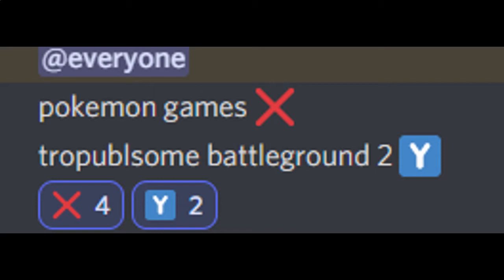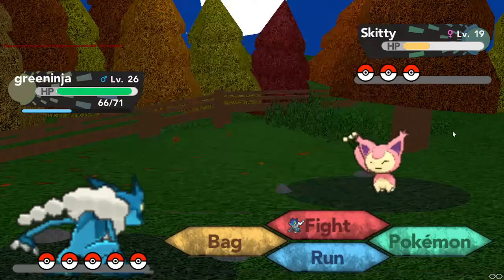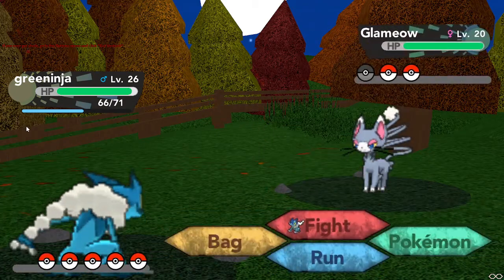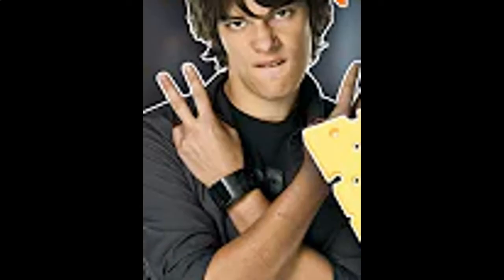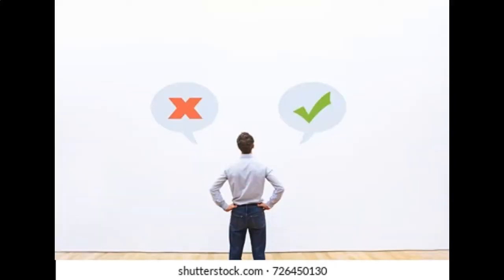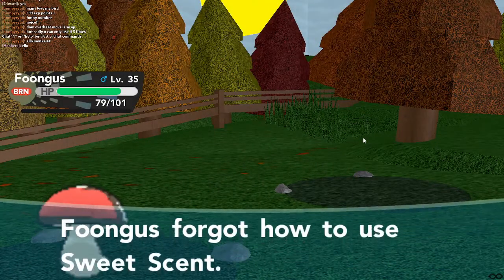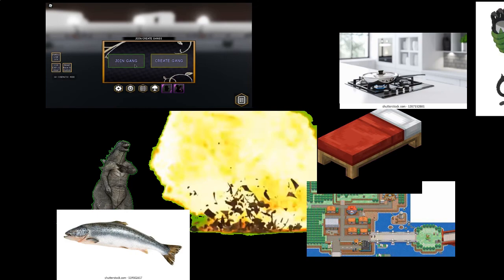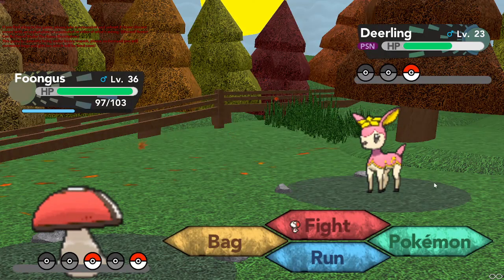The future of pokemon games roblox